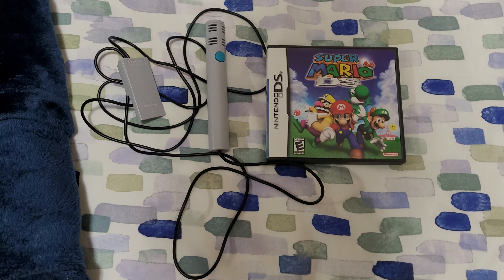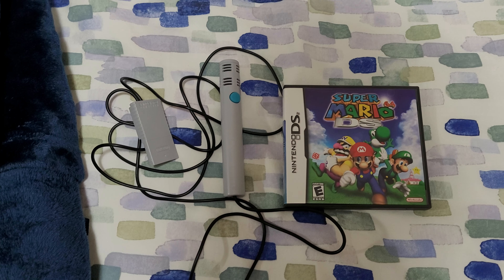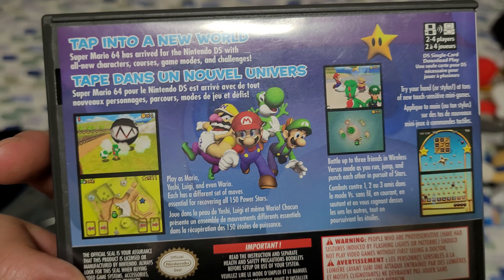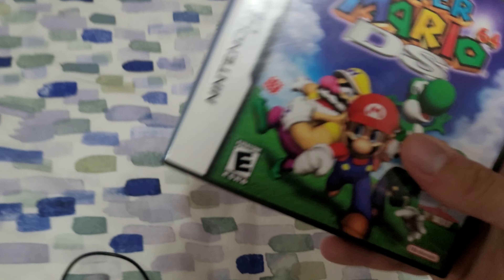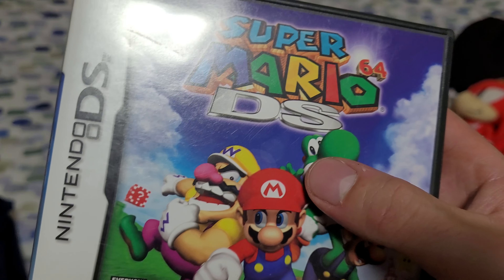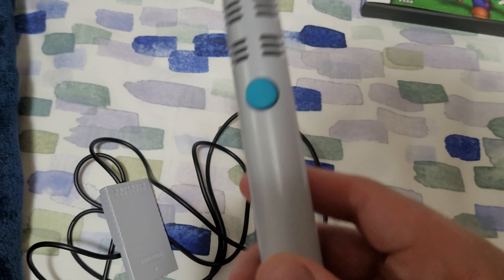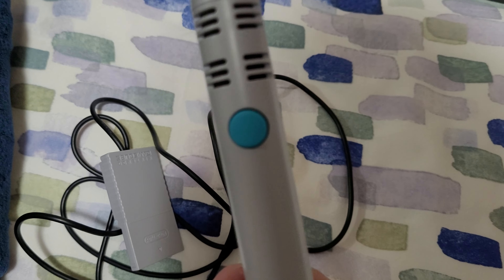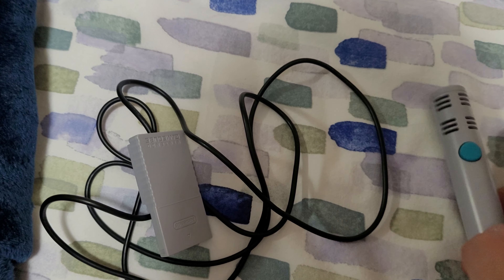Today's Pick up for (8/5/2023)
That the Pickup video for today Sorry if it's not alot but these two were worth it